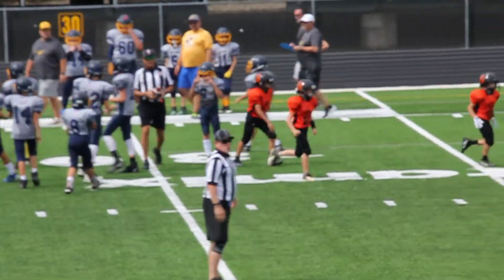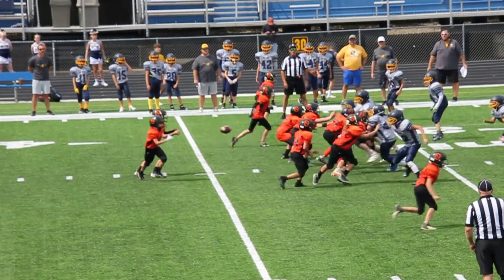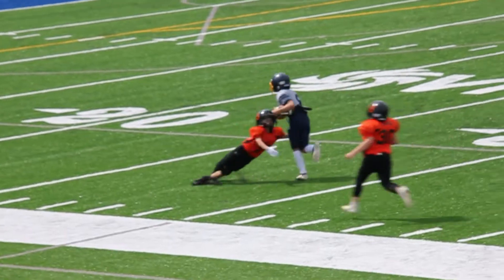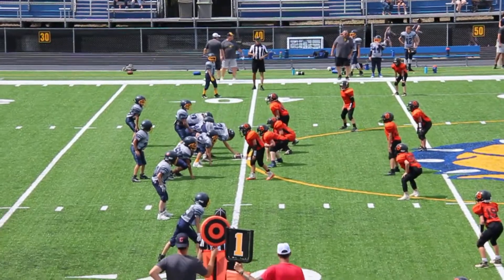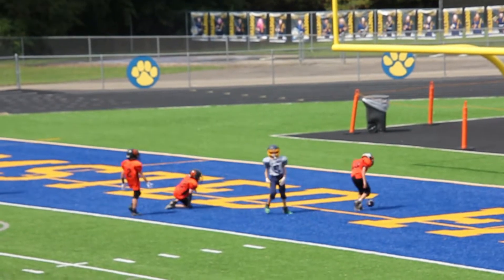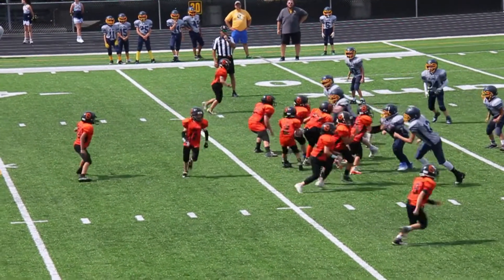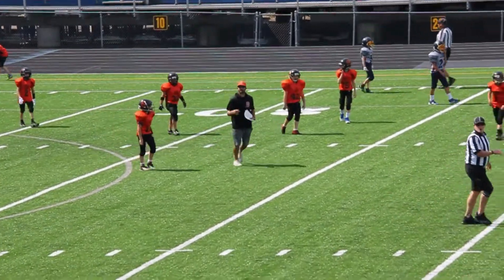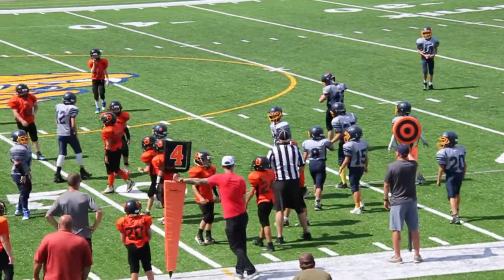NO 5th 6th Orange vs Olmsted Falls Silver - 9-10-22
Missed the first part of game (sorry!).  Final Score O.F - 20 / N.O. - 0